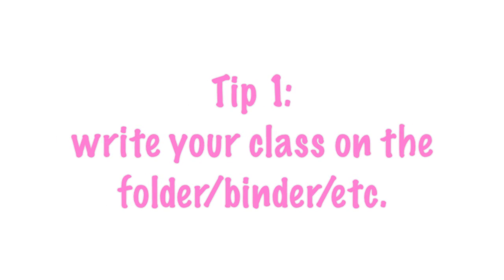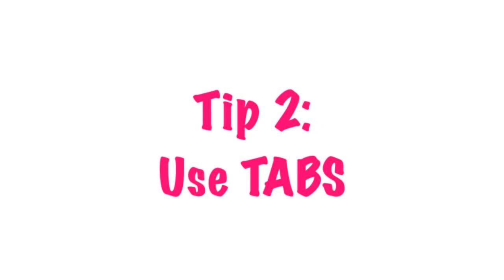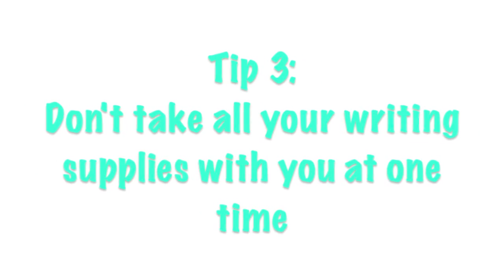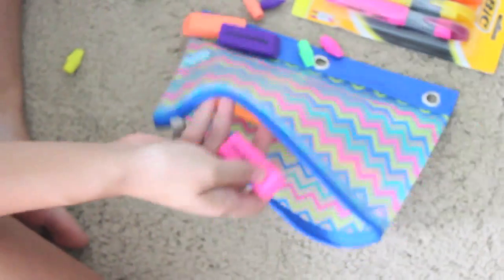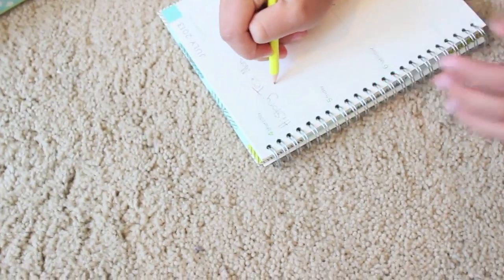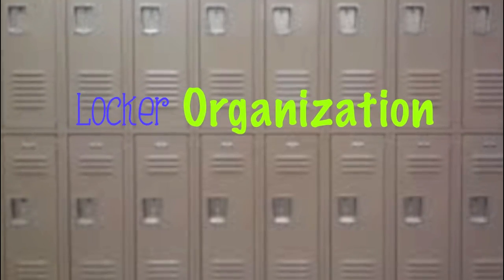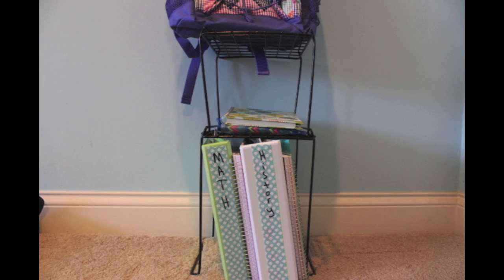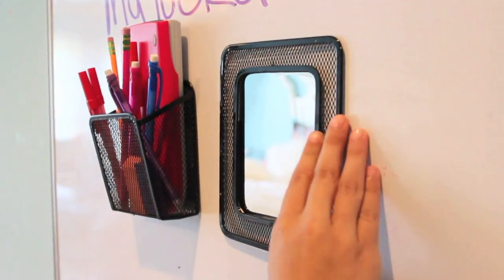BTS → Locker and Class Organization Tips!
Open for info AND SWITCH TO HD!!!

These are just some of the tips I like to do to keep organized in school! If you have any of your own tips or tricks then tell me below! Incase your wondering I am in 8th grade:)

What is your camera? Canon Rebal t3i
What do you edit with? imovie11